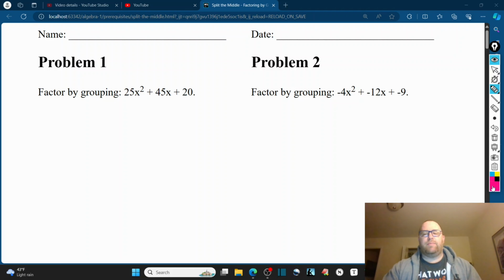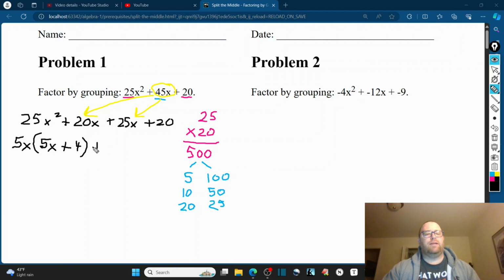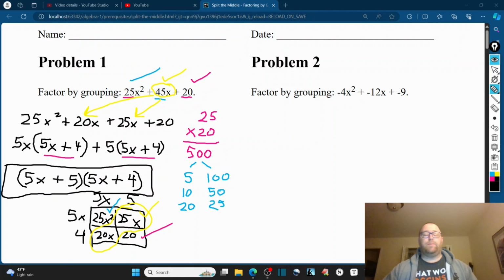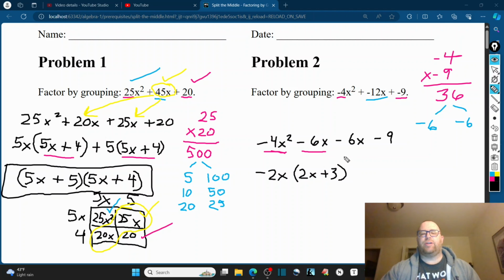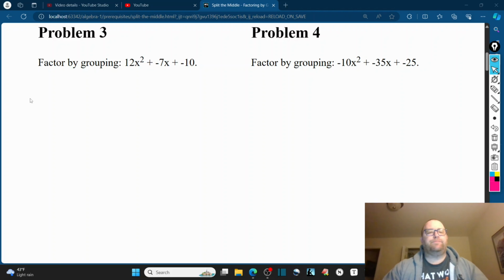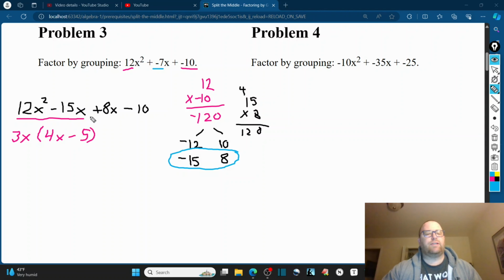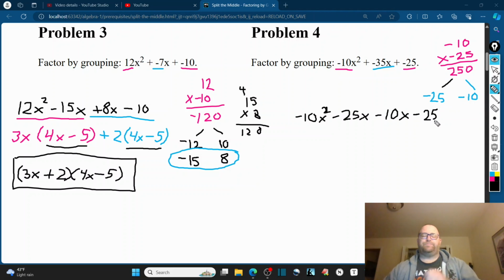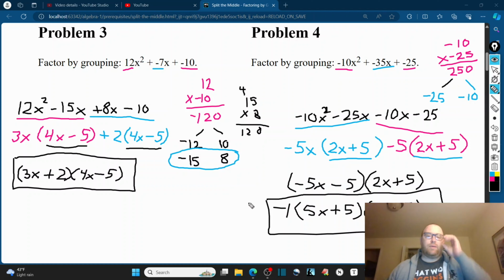Factoring by Grouping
In this video, I show you how to factor by grouping, aka "split the middle". I work through 4 problems with you using this technique. This skill is a good prerequisite for Precalculus.